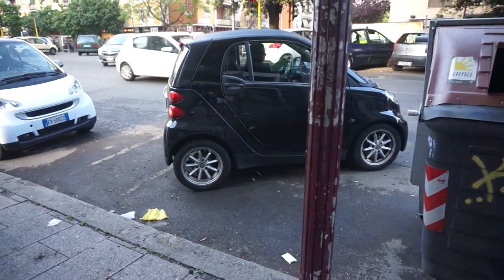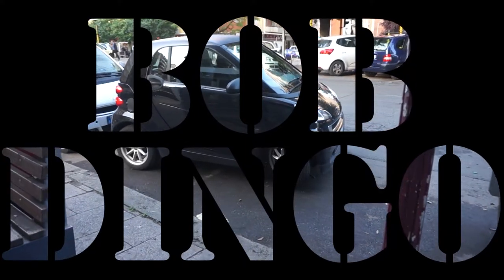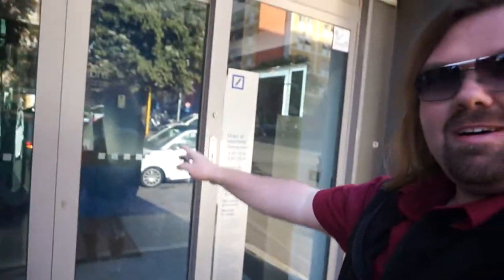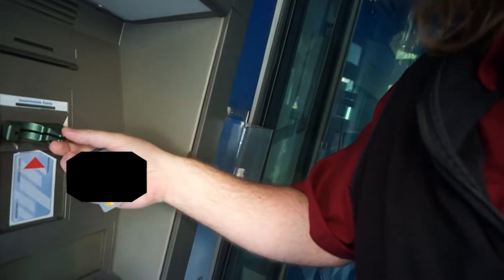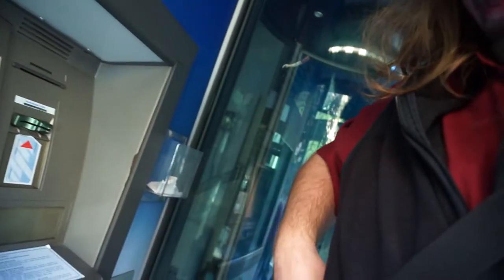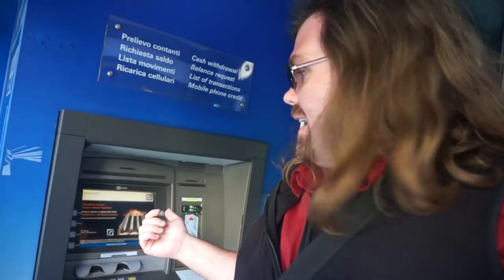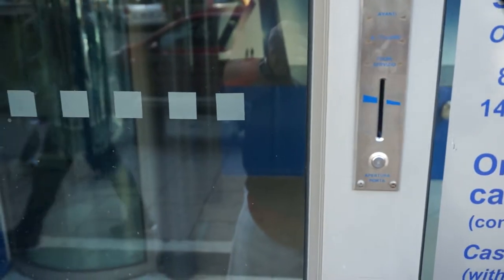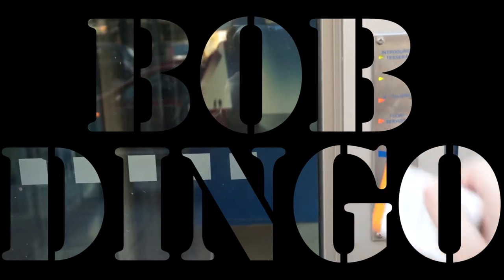How to check an ATM for skimmers and see if it is safe to use. A travel safety tip from Bob Dingo.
In this video, we take a look at an ATM in Rome Italy, and check it for skimmers and scammers! Bob shows you how and what to look at to make sure that the machine is not compromised, so you can get your travel cash out safely.